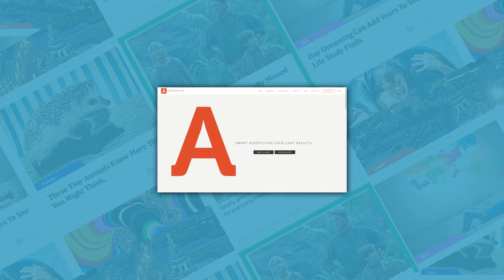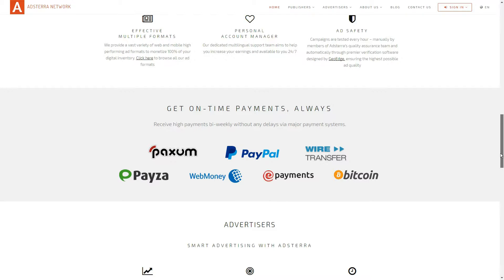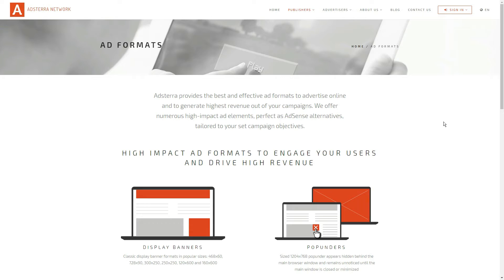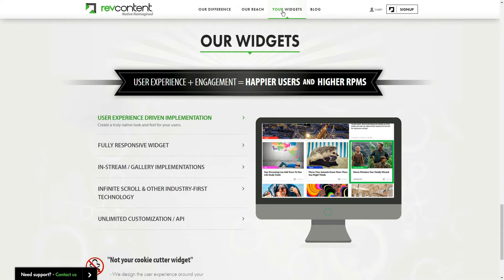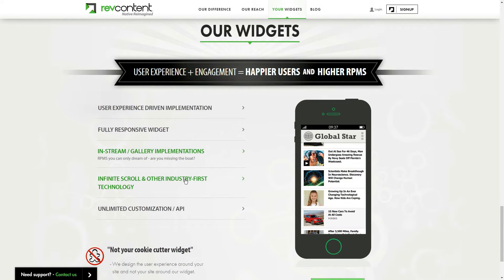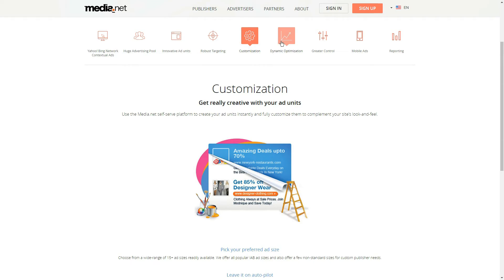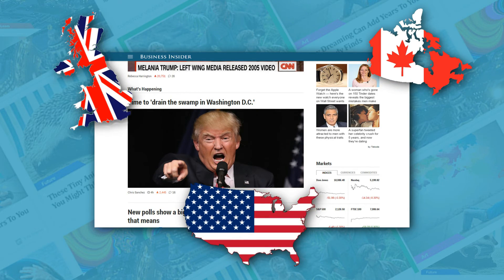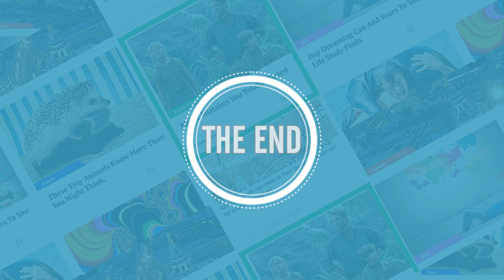BEST AdSense ALTERNATIVES For Low And High Traffic Websites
Keep your eggs in multiple baskets! Diversify the way you monetize your traffic with these AdSense Alternatives.

Despite the fact that Ad Blocking software is more popular than ever, many websites are still relying on advertisements for monetizing their content. If you haven't succeeded in getting a Google AdSense account or simply don't want to use it, here's our roundup of our favorite AdSense Alternatives for WordPress compared.